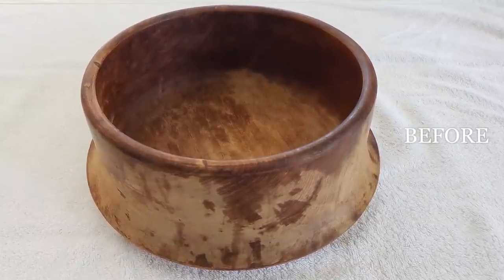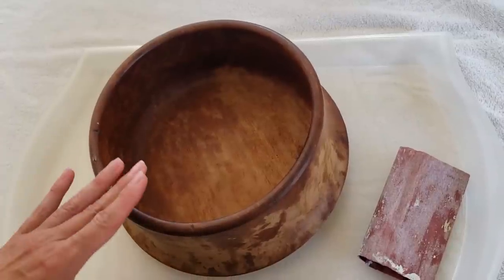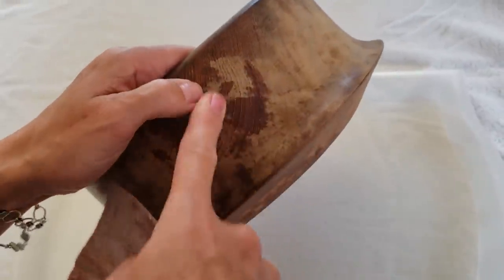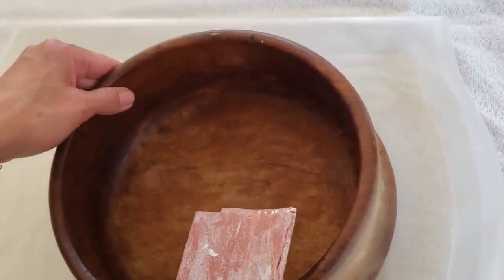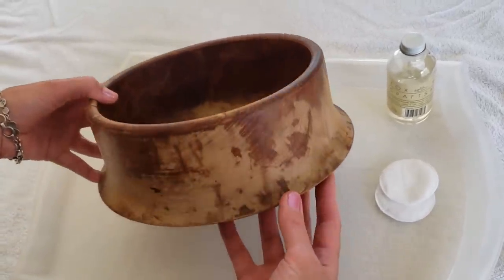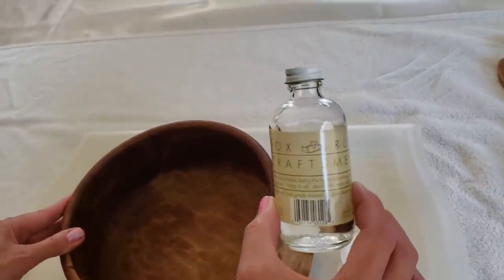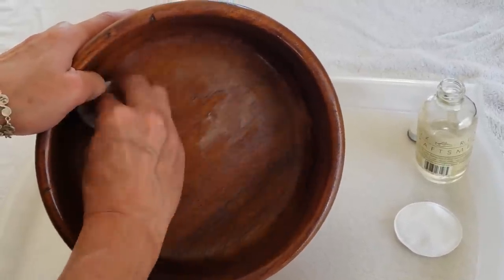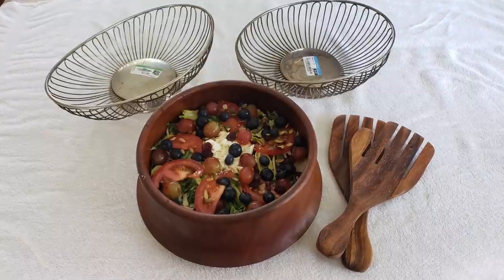HOW TO.. Restore a Vintage Wooden Salad Bowl Thrifted from GOODWILL / Thrifting Vegas / Ebay Resale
In this "HOW TO" video, I show you how to restore a lovely vintage wooden salad bowl back to beautiful, useable condition.